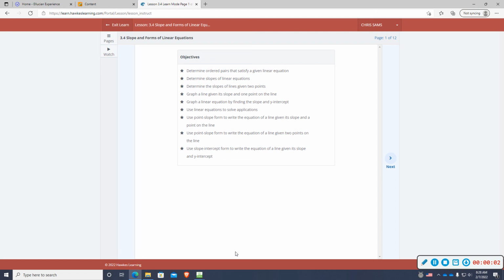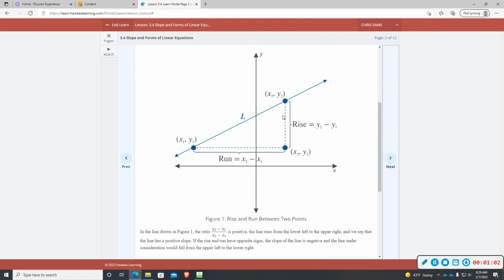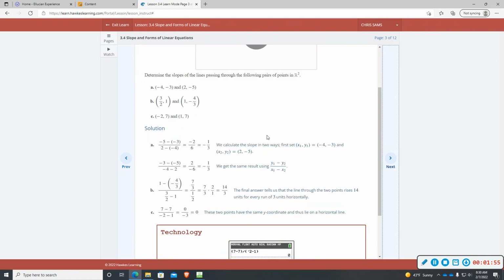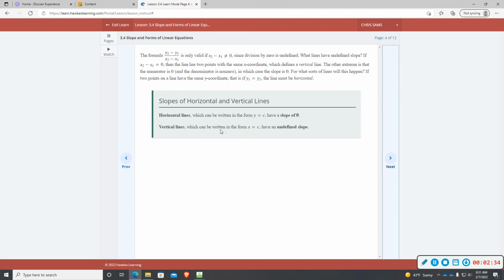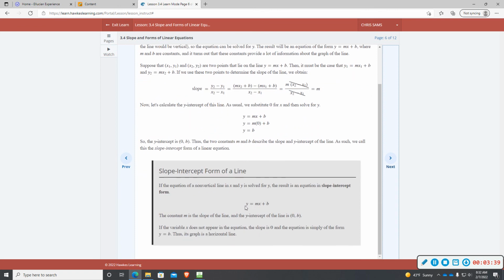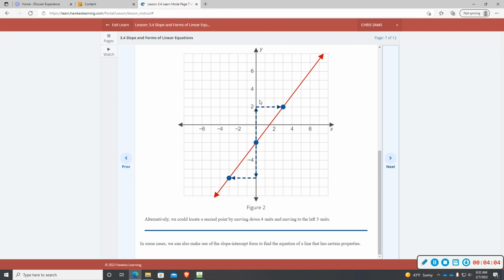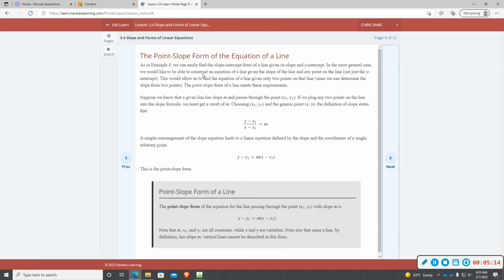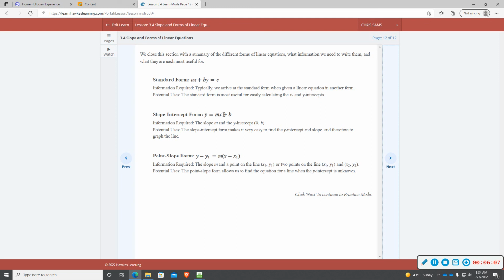LSCO CA 3 4 Overview